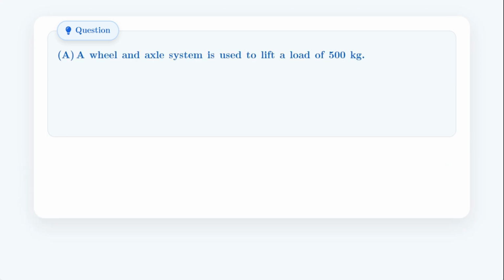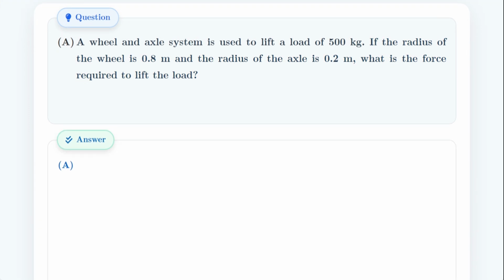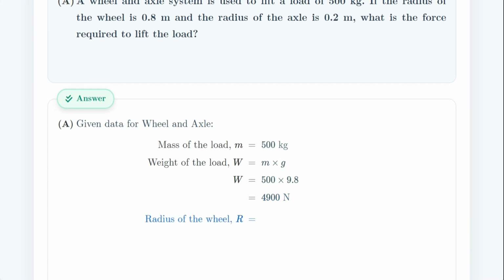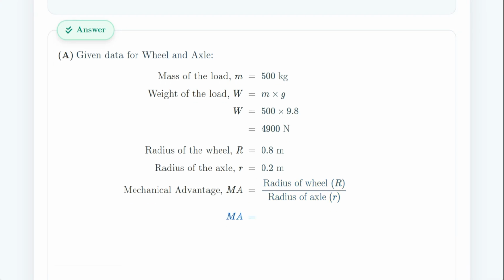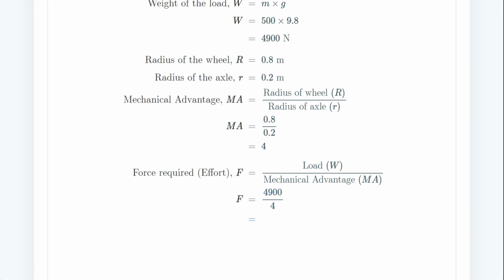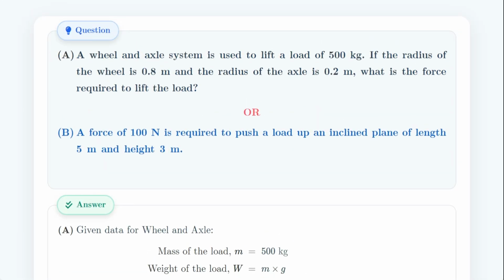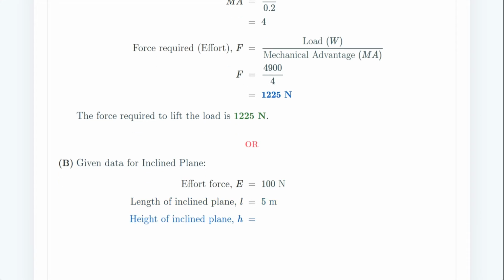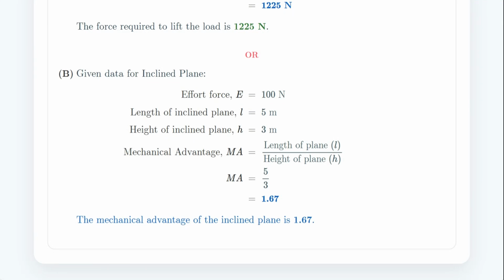Physics | Mechanical Advantage | Sure Question for Exams